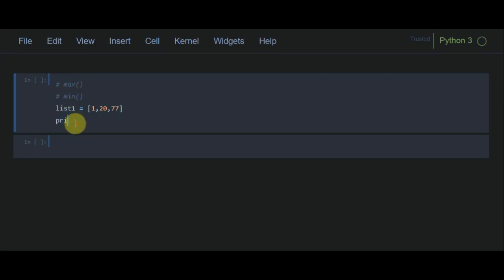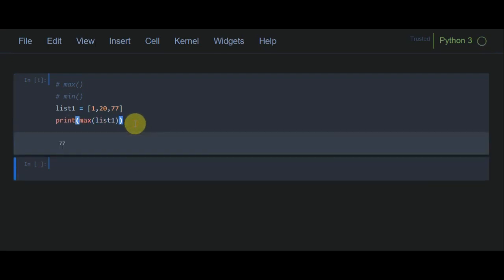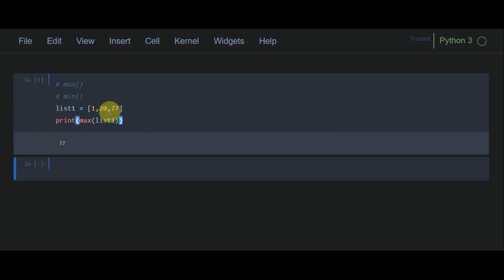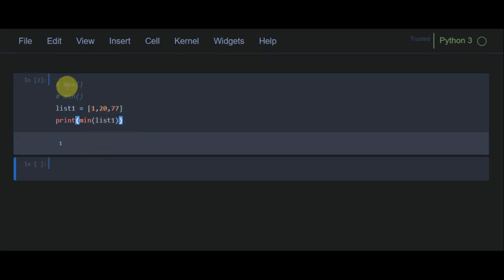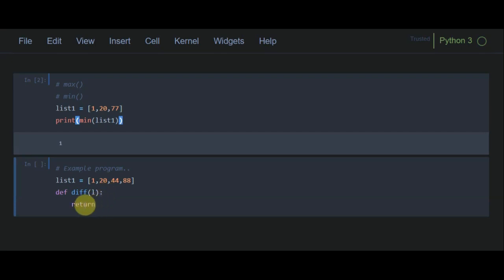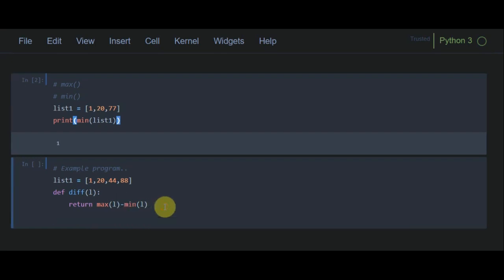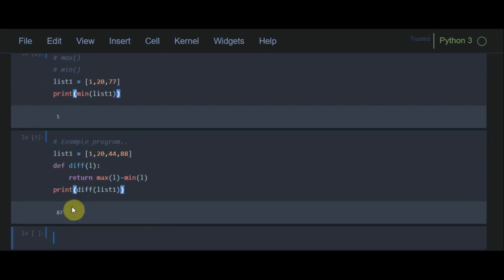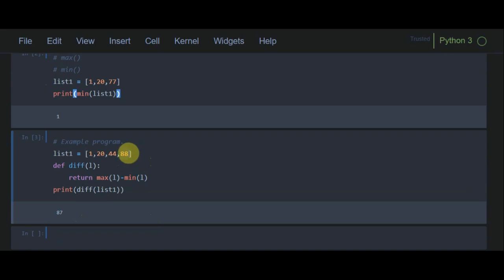Python tutorial 81 : min() and max() Function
In todays video we are going to learn about min() and max() function...